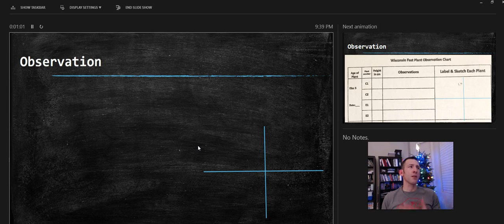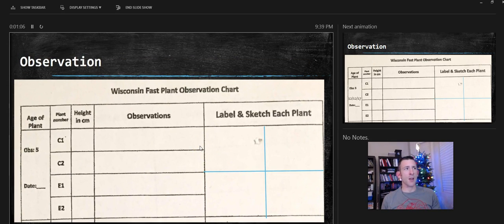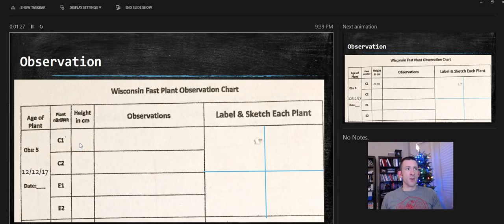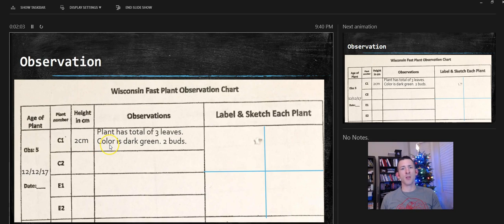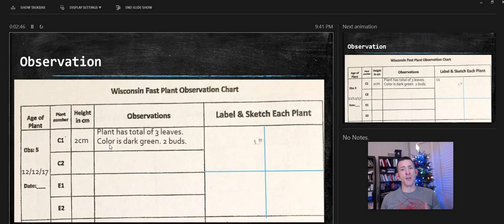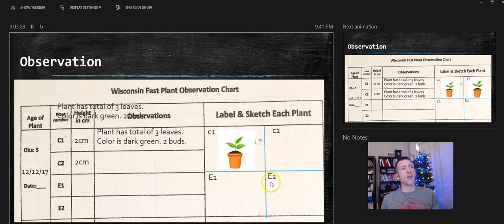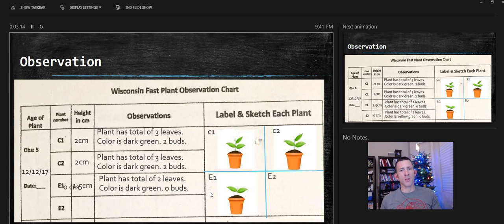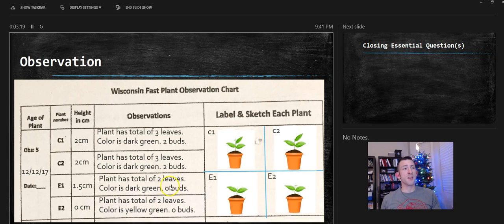Wisconsin Fast Plant Observations How To